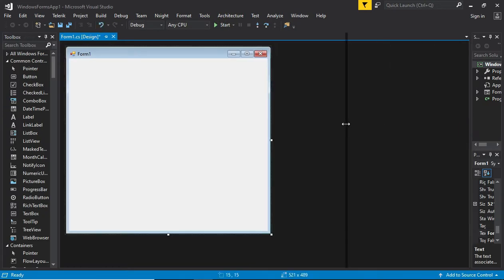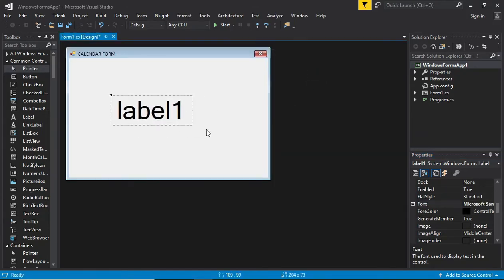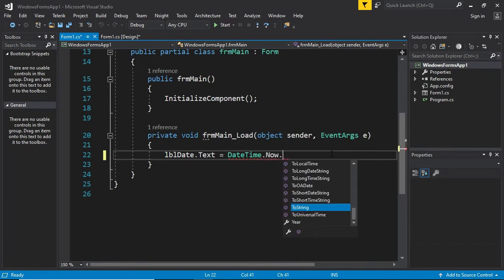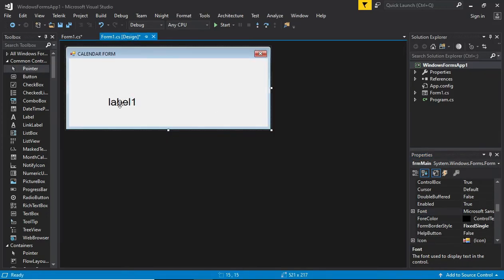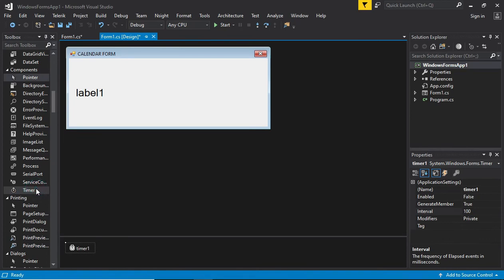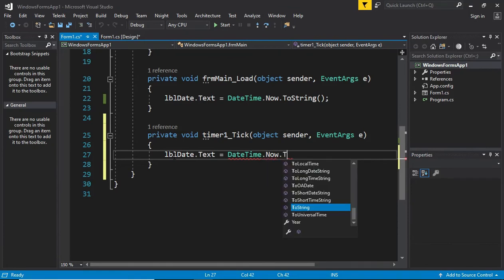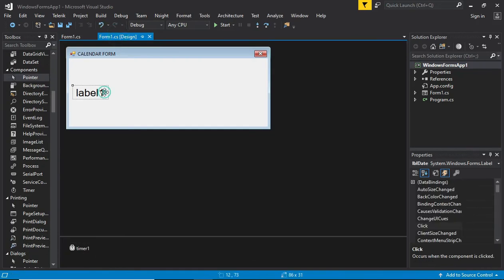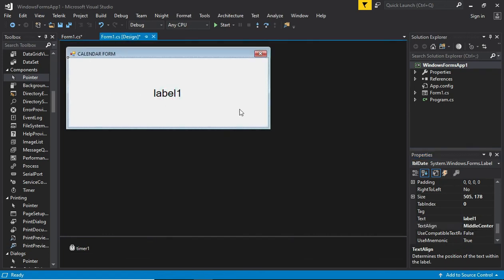C# WinForms Visual Controls Part 2